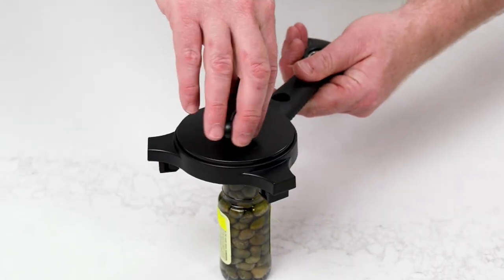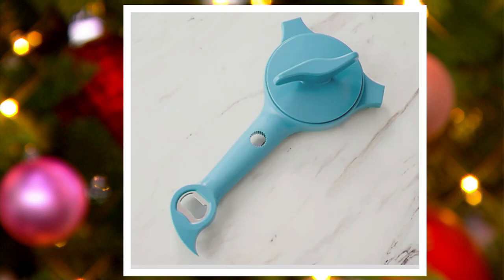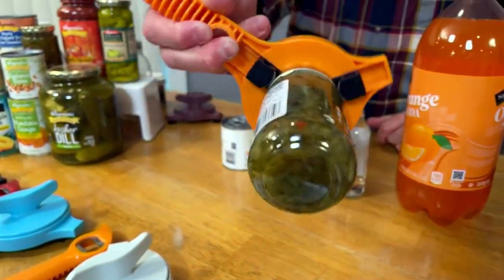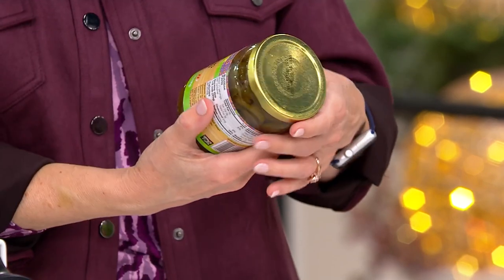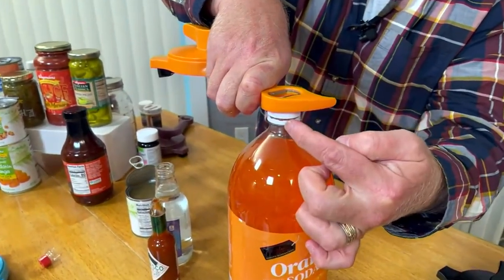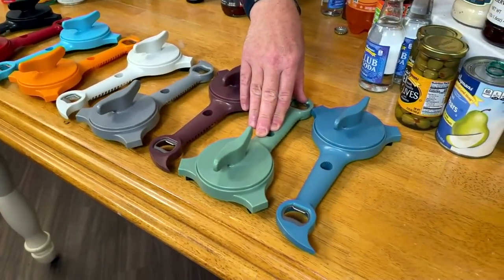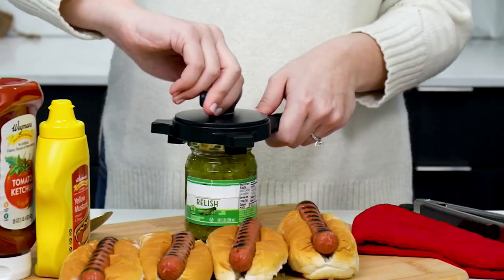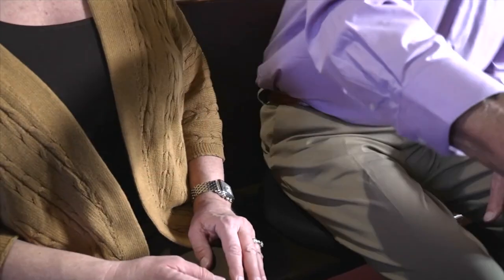Kuhn Rikon 5-in-1 Jar & Bottle Opener on QVC